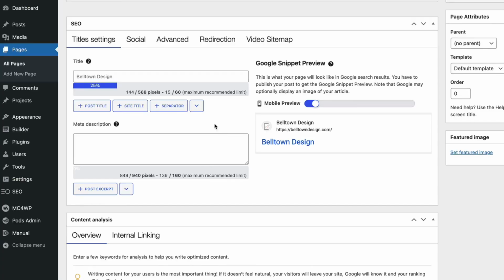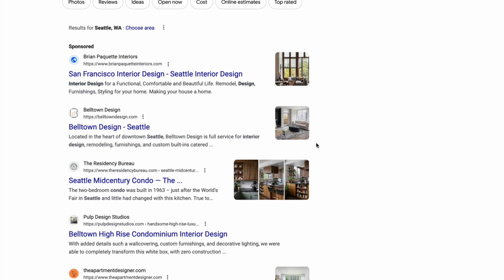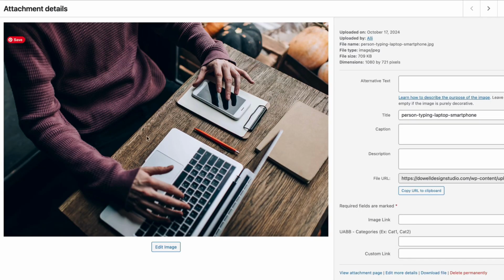One-Page Website SEO: Ranking High & Growing Your Business FAST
You may have heard rumors that one page websites are bad for SEO. Well, that's just not true and I want to set the record straight. In this video, I'm going to show you how a smartly designed one page website can actually improve your SEO and get you results.

DON'T MISS…
⚡️ FREE Conversion-Driven Website Planner — Learn how to create a strategic website that magnetizes your dream clients and gets results

👓 FREE Video Training — Booking Clients & Making Bank in 30 Days or Less. Learn the exact steps you need to take to show up like a pro, stand out to your audience, and start making money

🎯 Learn how to build a beautiful strategy-based brand so you can show up online like the expert you are inside of Brand Up

🚀 Get your business online in one month or less with my 30 Days to Launch Playbook — a checkable calendar of daily prompts to simply and strategically start your online business